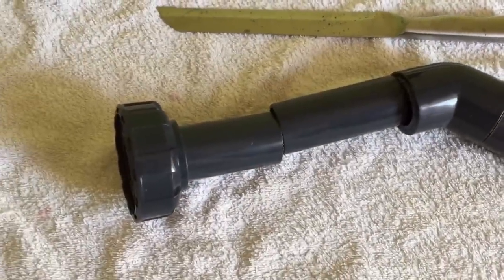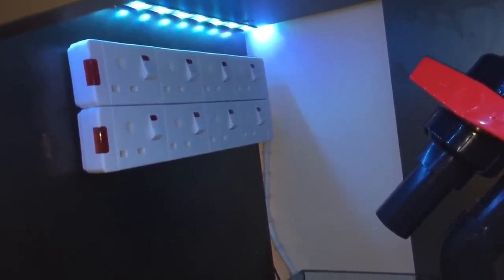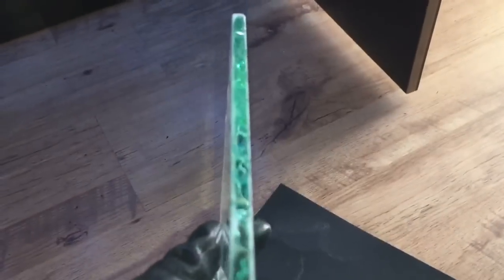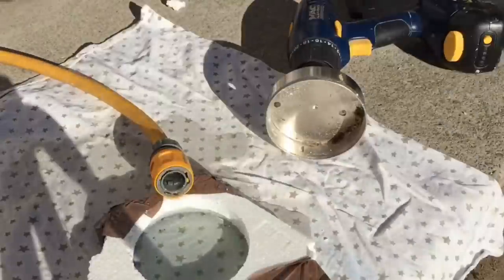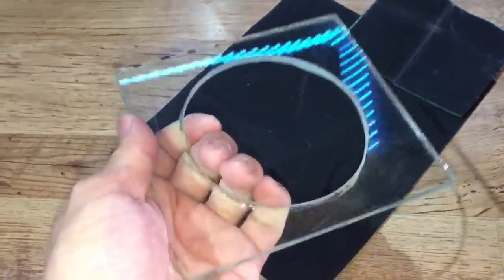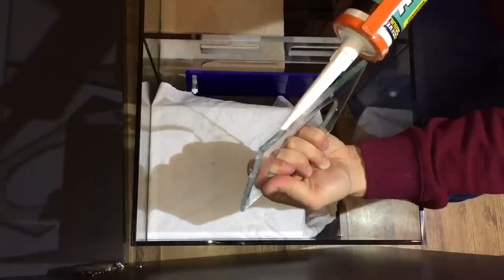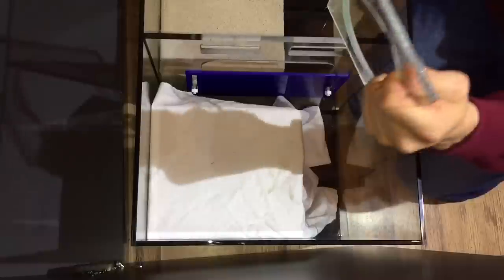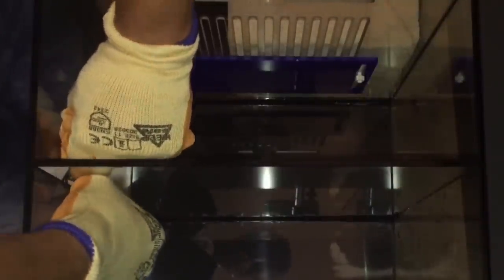Reef Aquarium - eaReef Pro 900 - Episode 3 - Sump ( part 1 )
Ahoy shipmates, in this episode I make a start on modifying the sump to get it the way I like it. Due to the length of time this is taking I will make this a three part series. Main reason being I think 15 minutes of listening to me is long enough at any one time lol.